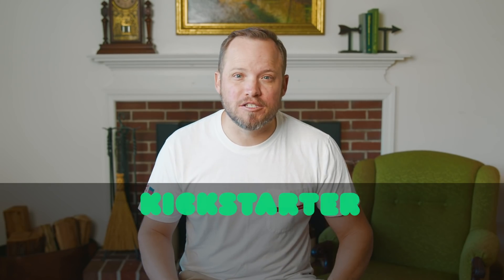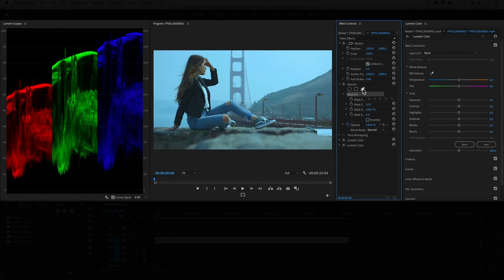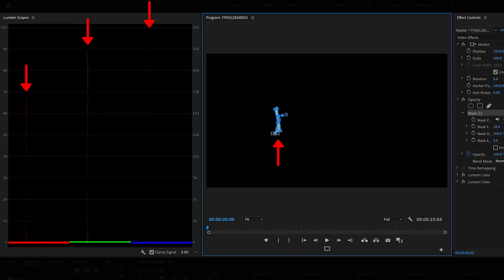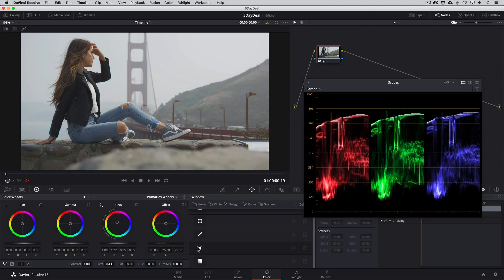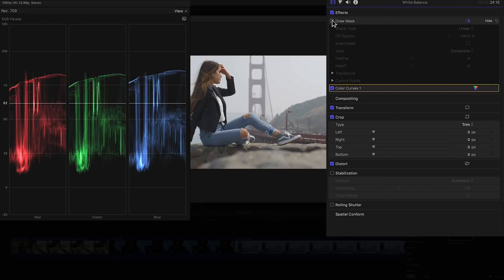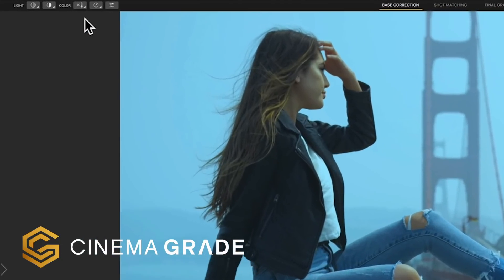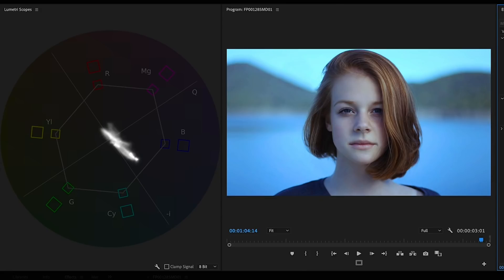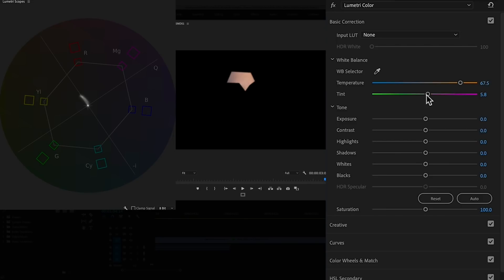Ninja white balance trick revealed | Secret #2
Have you ever felt there was a secret trick or knack to getting the right white balance?  And what do you do if you don’t have something that is even white in the shot?

I'm going to reveal this secret in this video for Premiere Pro, DaVinci Resolve and Final Cut Pro X.

And I want to let you know about our Kickstarter that we'll soon be launching to bring Cinema Grade to Windows.

If all goes well and we see a tremendous amount support from backers we'll be able to turn a Windows version into a reality.

To help make this happen and ensure you get a chance to become 1 of our 200 early beta testers and get up to 40% off you can sign up at the link below:

click 👆🏼👆🏼👆🏼

In my next video I'll be revealing how matching shots is made easy with this fool proof method that filmmakers are rejoicing over.

Thanks for supporting us as we support you as a filmmaker with the latest and greatest tools!

Cheers,
Denver Riddle
CGC Founder & Colorist